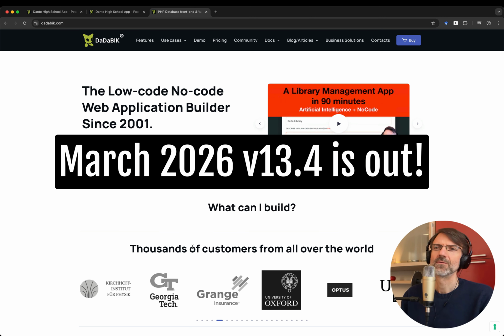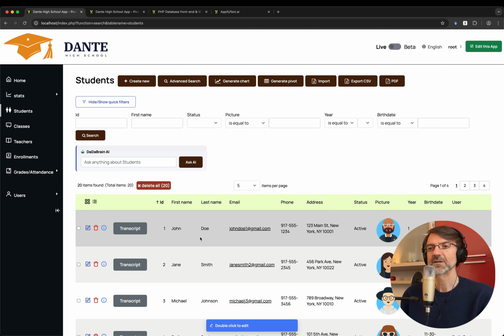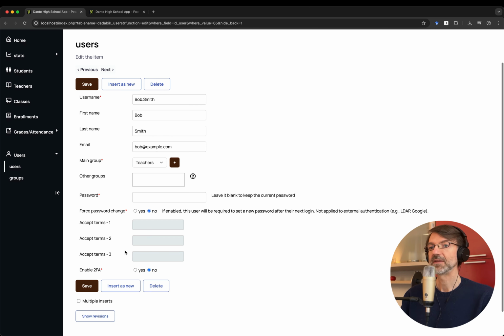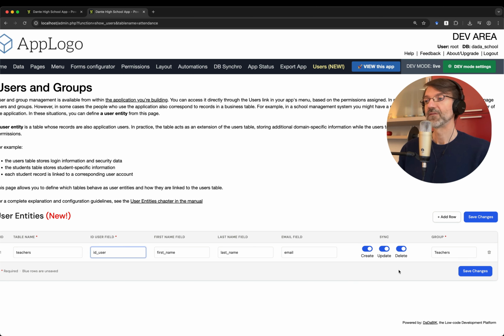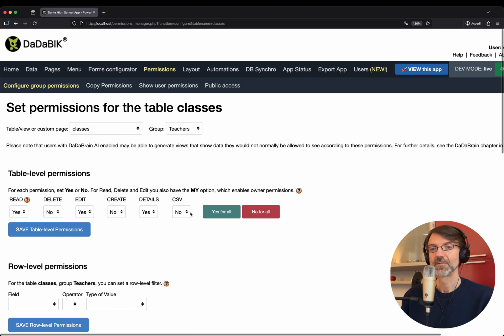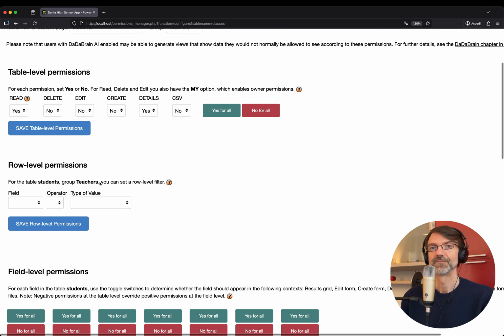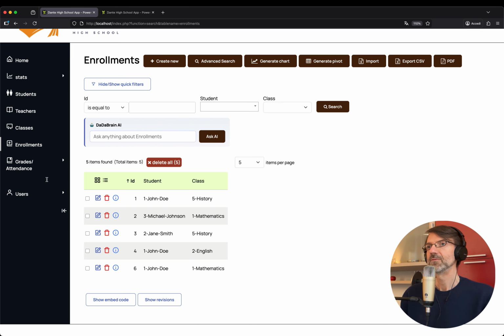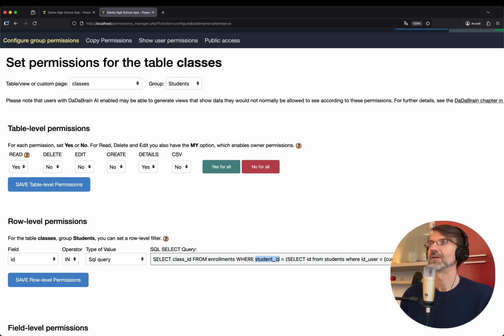Extend your Users table with user entity tables (DaDaBIK 13.4)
In this video, Eugenio Tacchini, founder and main developer of DaDaBIK, shows the the user entities feature included in V. 13.4 Levanto.

Chapters
00:00:00 Intro to DaDaBIK
00:00:47 User Entities: an example
00:06:29 How to set a table as entity table
00:08:35 Improved row-level permissions
00:19:55 How to upgrade DaDaBIK to v13.4
00:21:05 Ciao :)